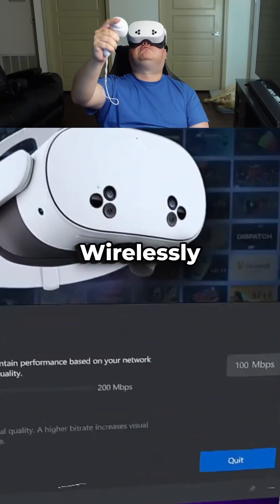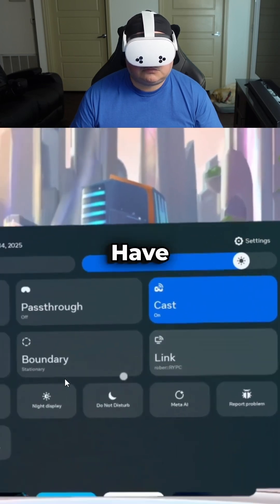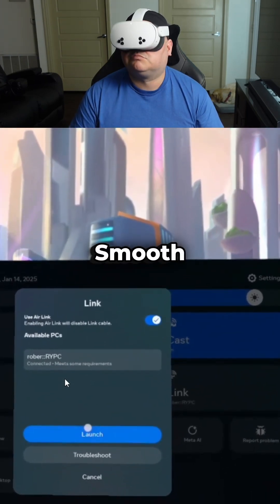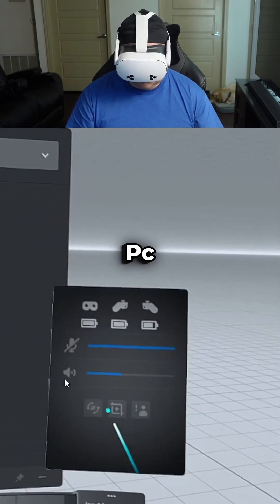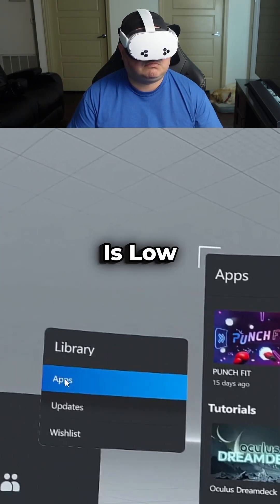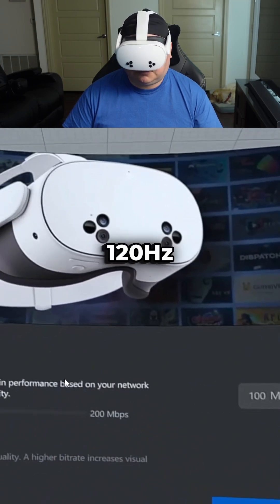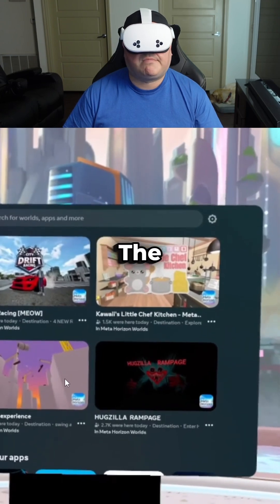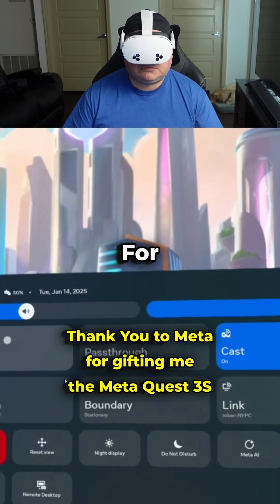AirLink Setup Guide for Meta Quest 3 & 3S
Want the best wireless VR experience? Here’s how to set up Air Link on your Meta Quest 3S and optimize performance for smooth, lag-free gameplay! 🎮 Thanks to @metaquest for gifting me this amazing headset—it’s been a game-changer!

Pro Tip: Use a 5GHz Wi-Fi network and keep your PC close to your router for the best connection! Ready to cut the cords and dive into VR? Let’s do this!